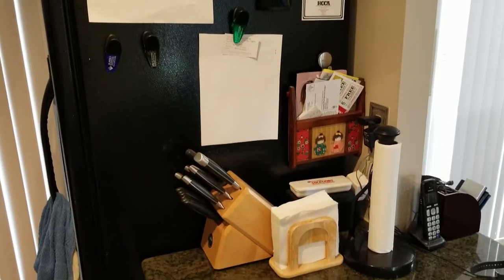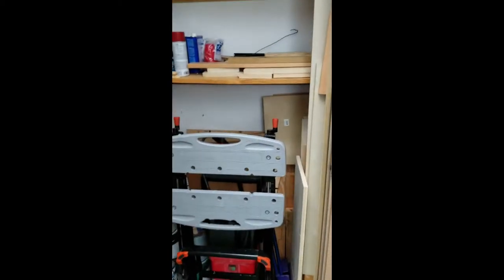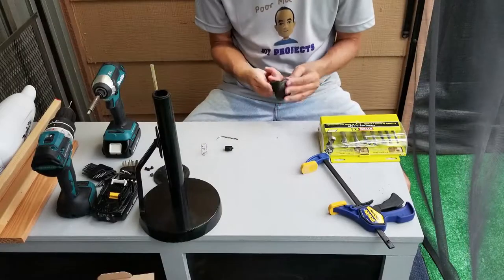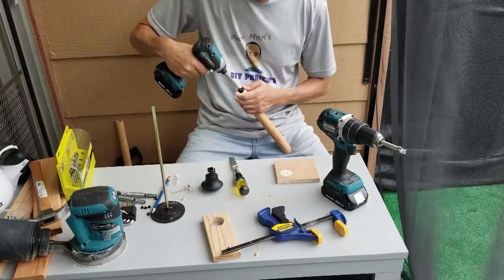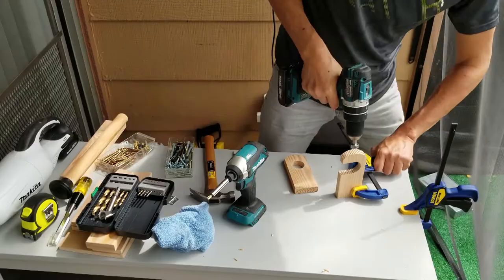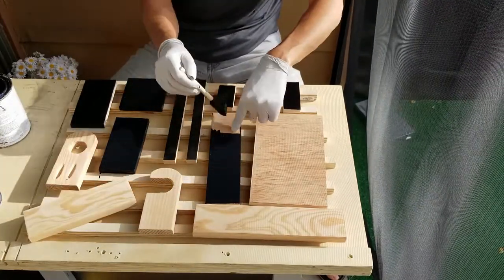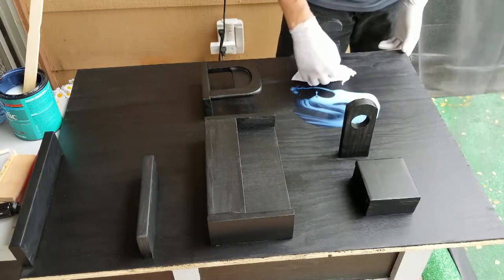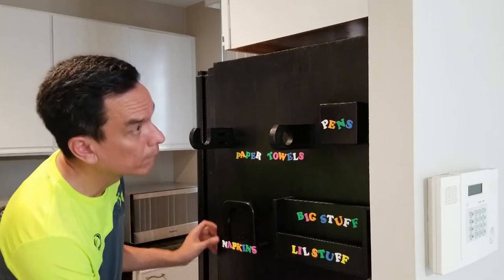DIY Project - Fridge Accessories Build (paper towel, napkin, pen, mail, & coupon holders)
I decided to clean up the clutter on the kitchen counter, so I made this to add all separate accessories into one